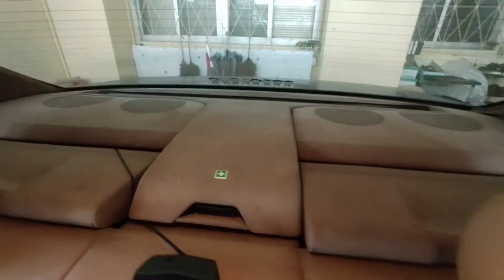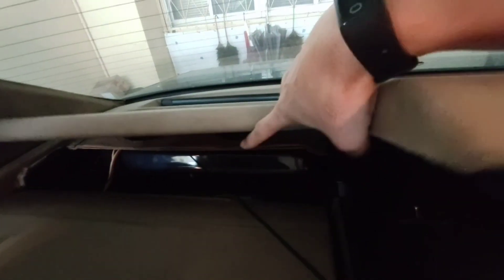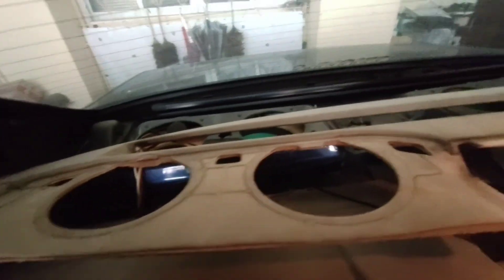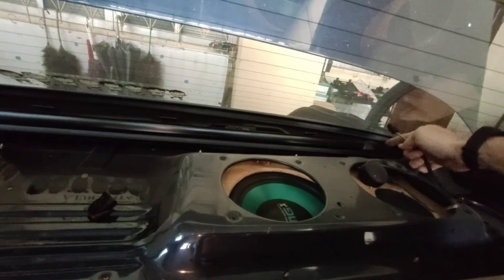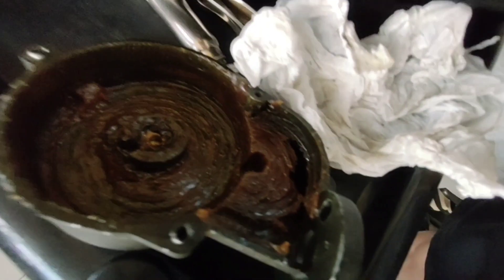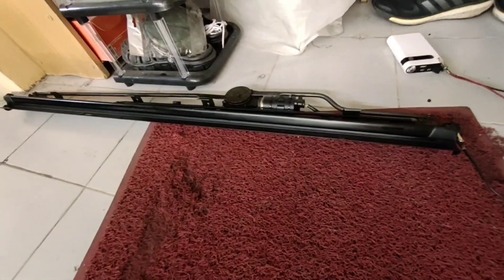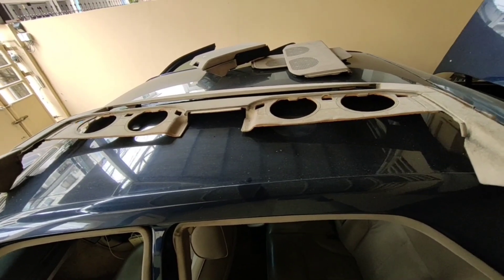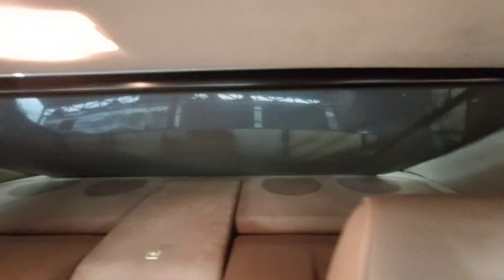Rear sunshade curtain revival repair on Mercedes Benz W140